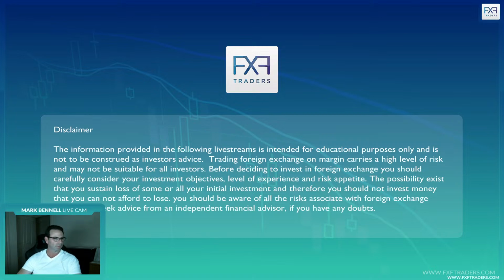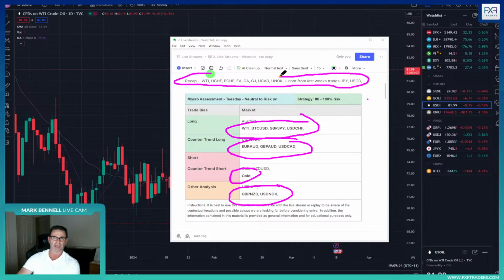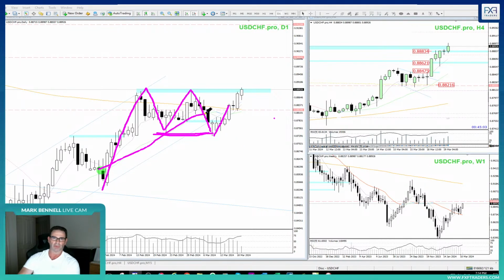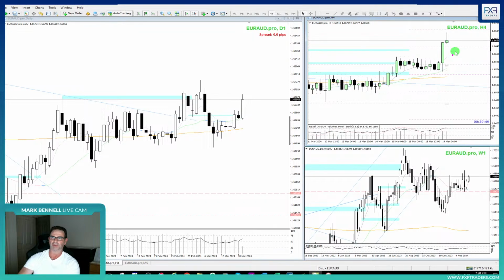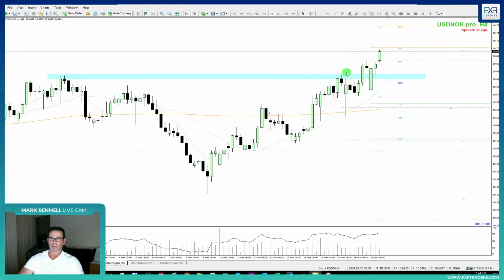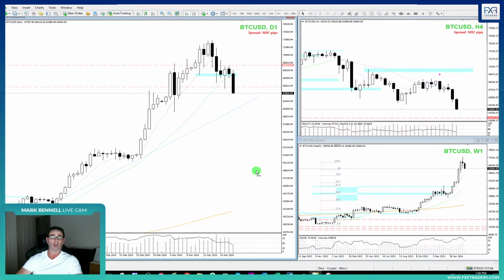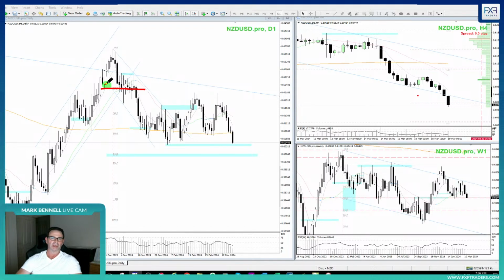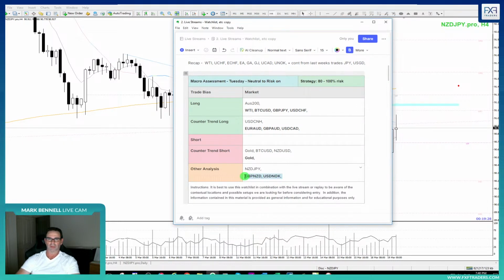London Session Review - Live Forex, Crypto, Commodities & Stocks Market Trading/Analysis 19/3/2024